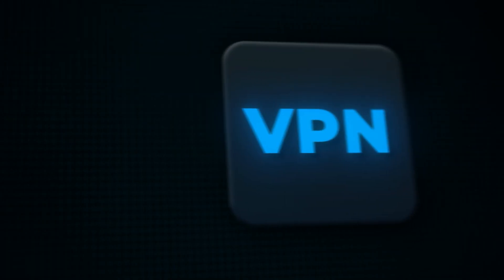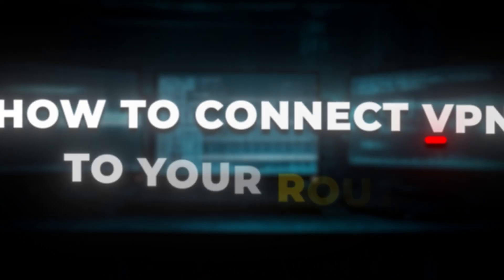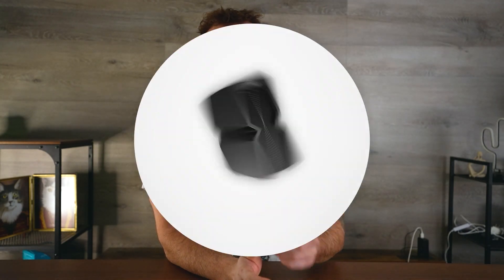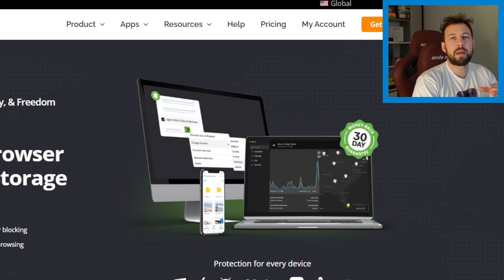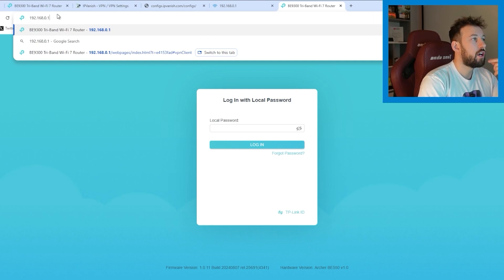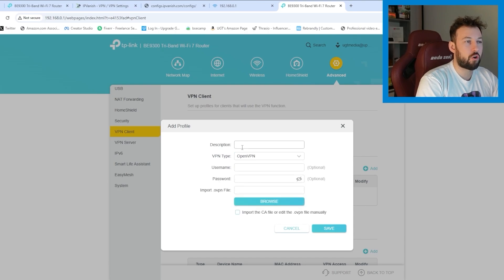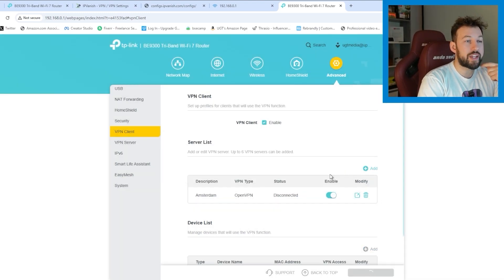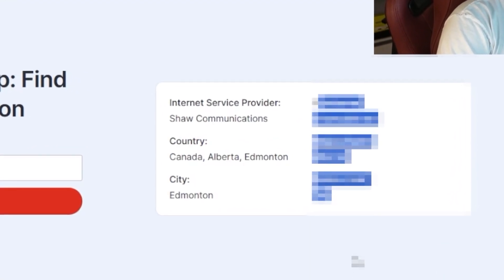How to Set up a VPN Directly on your Router - Complete Guide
📺IP Vanish📺 - 🔥Great VPN Router With Super Fast Speeds🔥

Ever wanted to Always be connected to a VPN with a super strong connection directly to your router and internet? Well this complete guide will walk you through all the super easy steps to get started and how to change your VPN Server in just a few seconds. One of the easiest simple to follow guides.

0:00 Video starts
1:24 Which VPN Should you Get?
2:18 Which Router Should you Get?
3:10 Connecting VPN to your Router